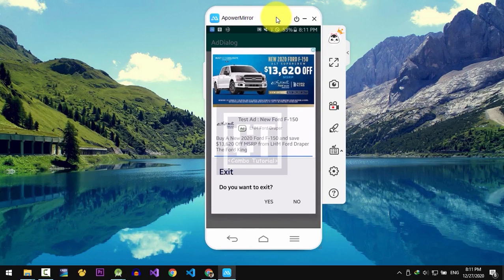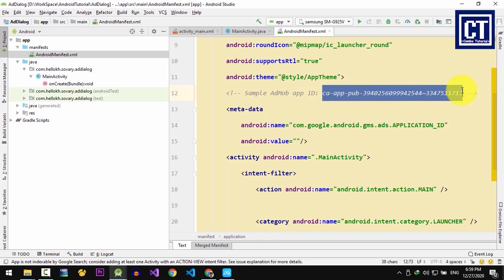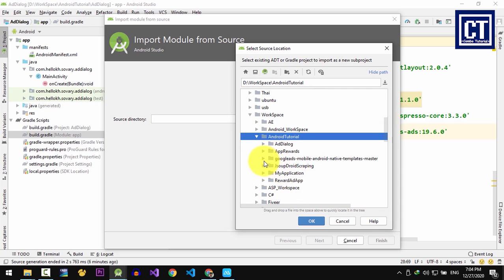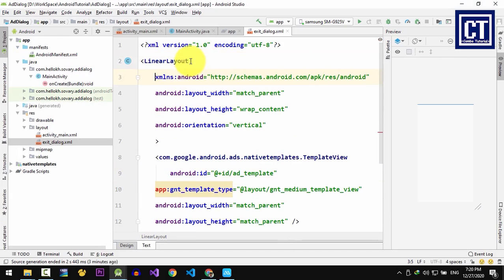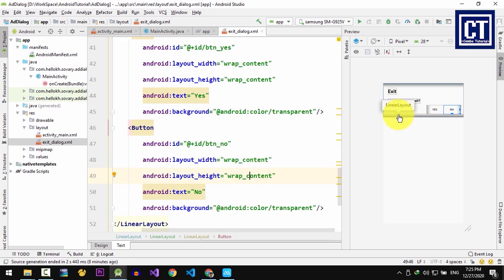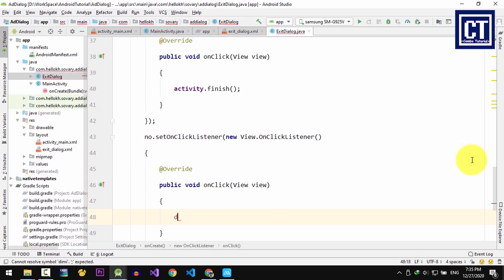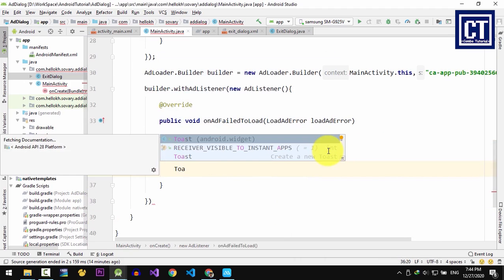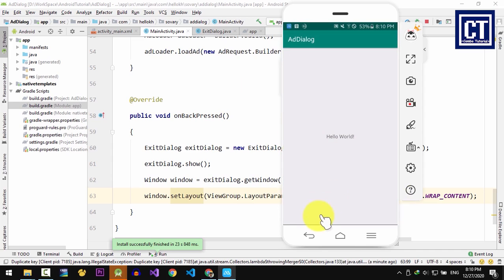[From Scratch] How to Implement Admob Native Ad with Alert Dialog in Android Studio + Source Code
Talking today is how to implement Admob Native Ads popup with the exit dialog back press in android studio from scratch. We will do step by step so that android beginner would catch how to insert native ad with exit dialog box in easily. You also will learn how to implement custom alert dialog in android studio.

Menu
00:00 - Intro and Show Sample Ads in Exit Dialog
02:06 - Configuration Admob First Android App
07:03 - Design Layout Dialog Box with Native Ad
11:07 - Create Class Dialog to Interact with Layout UI and Native Ad
15:20 - Initialize Native Ad in Main Activity
18:00 - Implementing Back Press Popup Dialog with Ad
18:38 - Run Application Test at First Time.
18:58 - Custom Dialog Border in Maximum Area
19:24 - Run Application Test Final.

You can find more tips and quick code in programming development tutorials on the channel homepage...

Template Subscription : mixkit